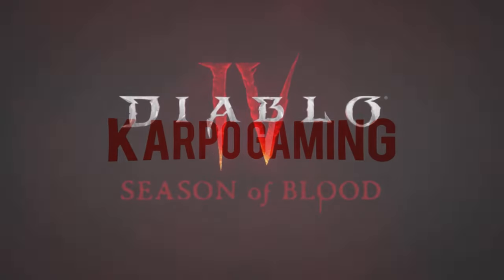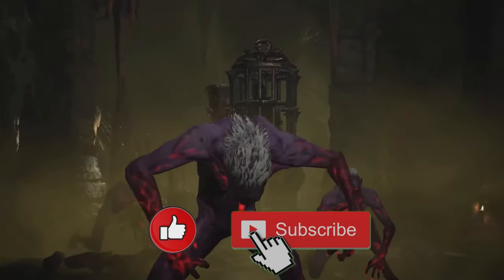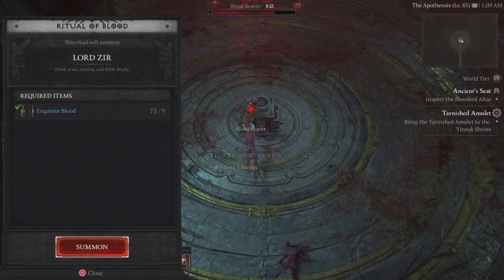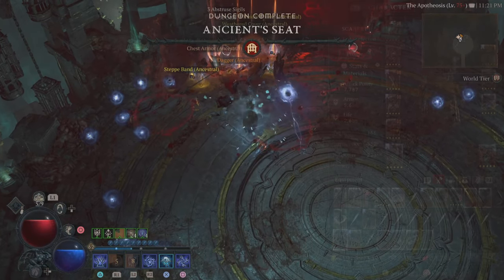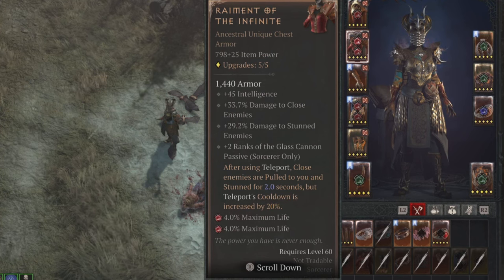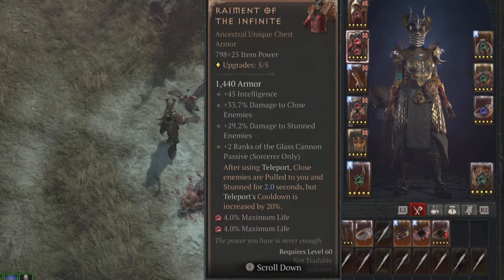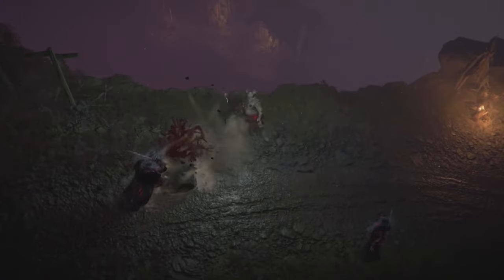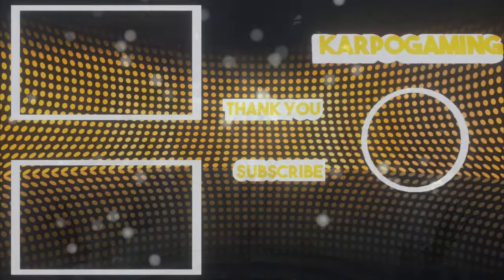Diablo 4: "Raiment Of The Infinite" Unique Is OP! How Good Is This Unique? Here's The Results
Welcome back to another Diablo 4 Video, Today were going to be testing The Amazing Unique Chest called the "Raiment Of The Infinite" Now This Unique can be used by The "Sorcerer Class" & I finally got it to drop and did some testing, Now let see how good it is, now kick back relax and enjoy.

🎬TIMESTAMPS
0:03 Intro
Outro